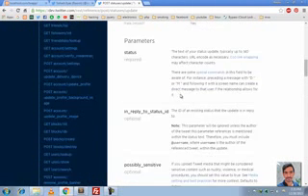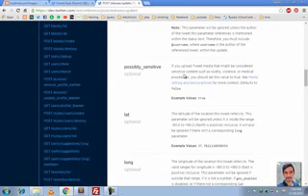Twitter API v1.1 Using PHP: Post Tweet - 2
In this video you will learn to post tweet on Twitter using Twitter API v1.1 using PHP. In the last video I showed you how you can make a login structure using Twitter API using PHP so now you can post tweet/update status on user profile using PHP and Twitter API for more information links are given below and you can ask me any questions in the comments if you have any confusion about this video.